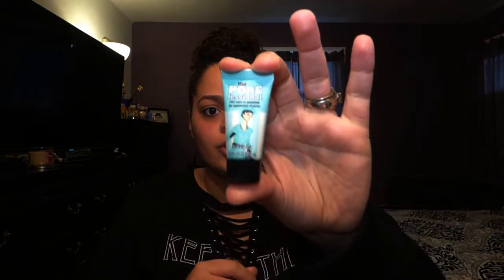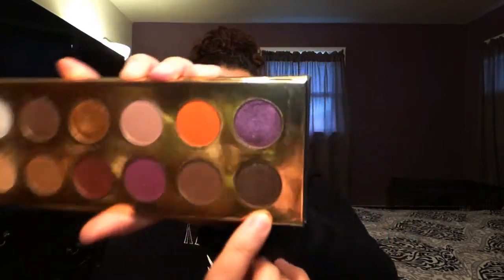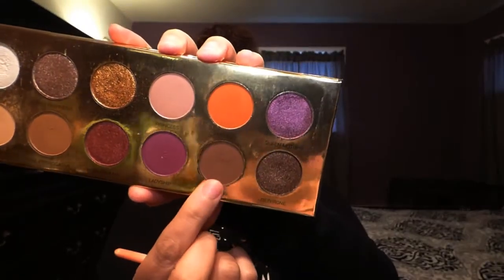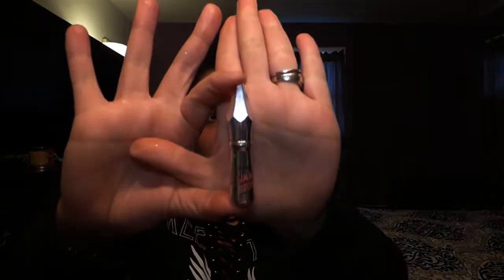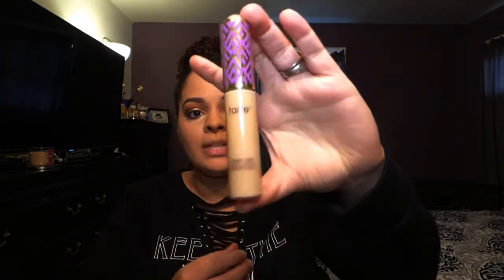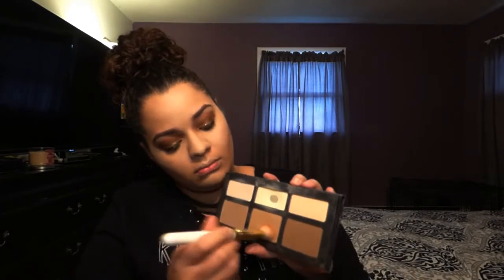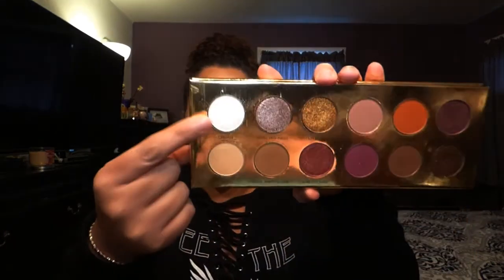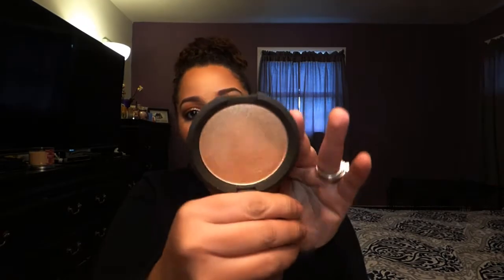Glitter makeup trying new makeup